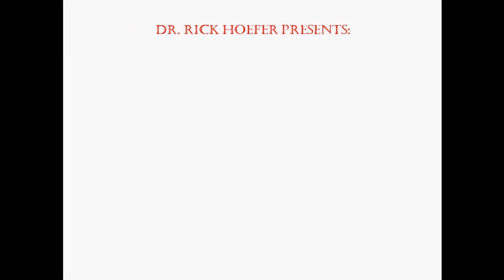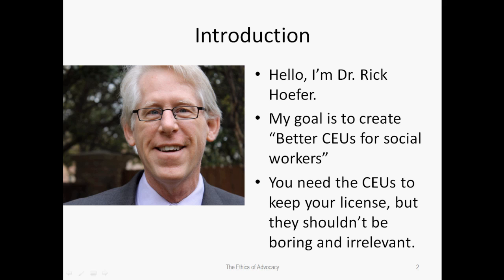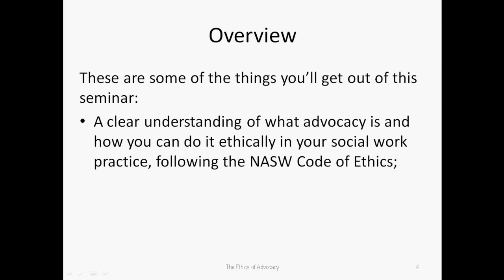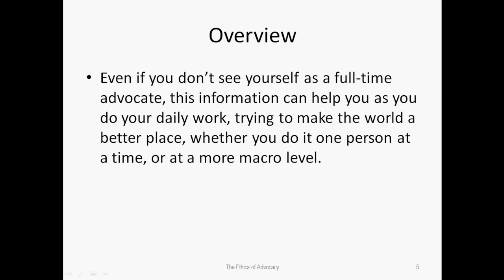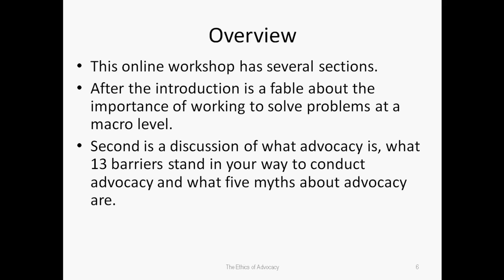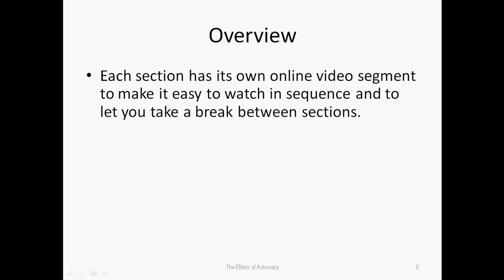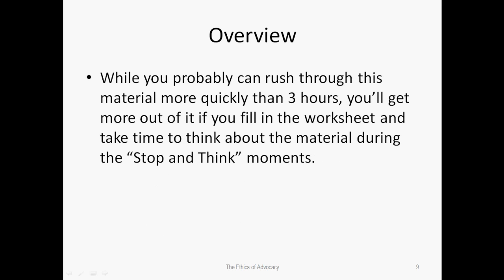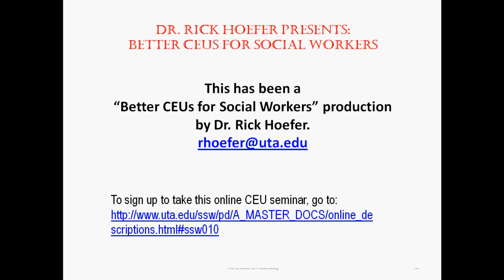Ethics of Advocacy Overview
Did you ever wonder about how to conduct advocacy in an ethical way?  This video provides an overview of Ethics for Advocacy, a social work CEU seminar by Dr. Rick Hoefer of the University of Texas at Arlington.